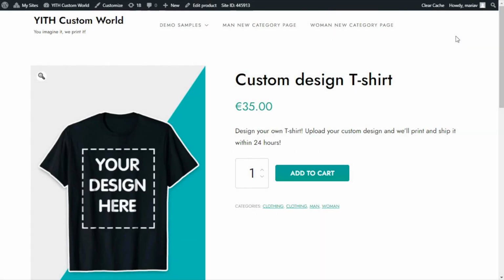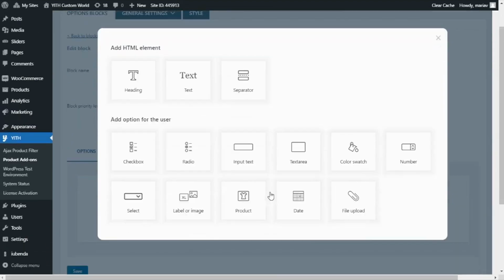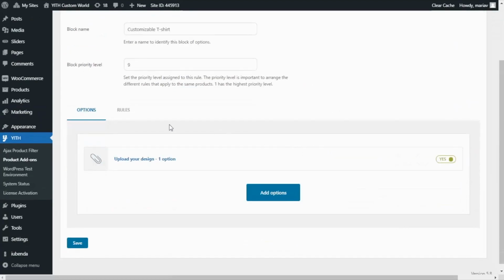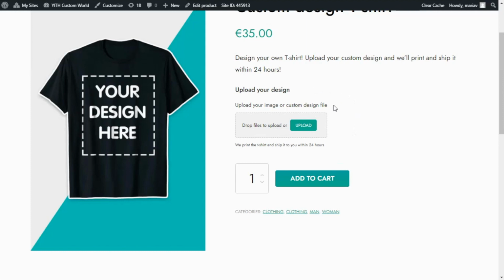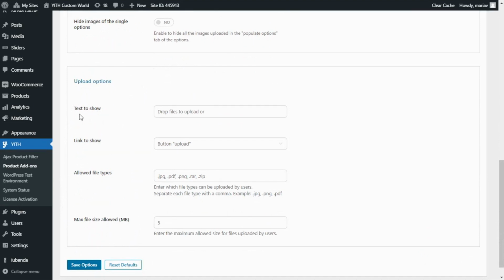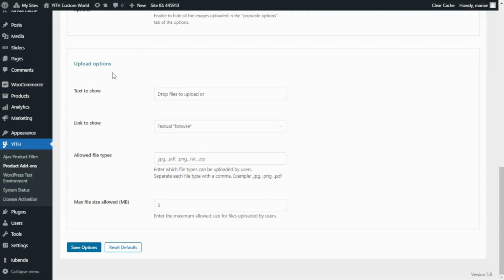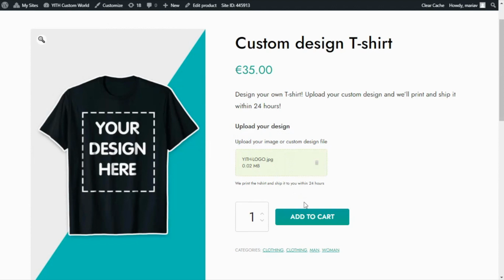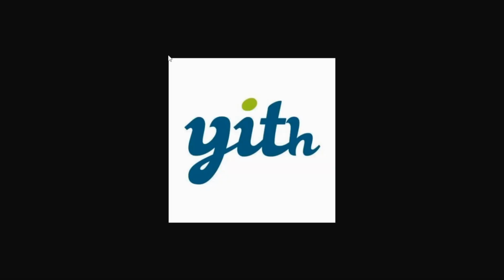How to insert a file uploader - YITH WooCommerce Product Add-ons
YITH WooCommerce Product Add-ons & Extra Options allows you to sell products that can be customized by your users. Thanks to the option “file upload”, your customers will be able to upload a custom image, design, logo, picture, before purchasing the product to customize it. In today´s video I will show how to configure the option “file upload” and its main features.

00:00 Intro
00:44 Getting started
01:42 Creating a new block of options
01:58 Adding the "file upload" add-on
03:17 Assigning the block to a specific product
04:03 End result
04:52 Changing the upload options
07:07 Uploading a file
07:59 Cart content and checkout
08:35 Order details